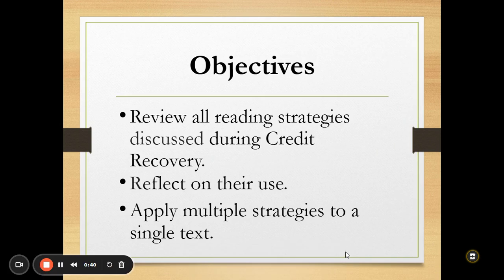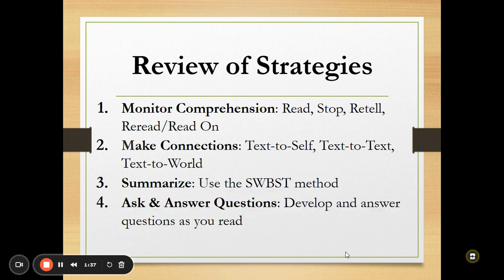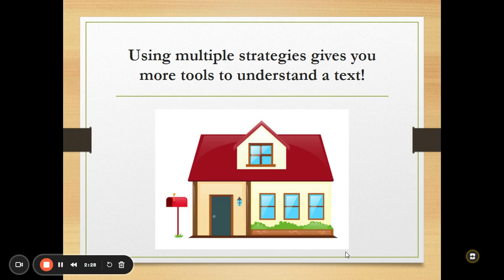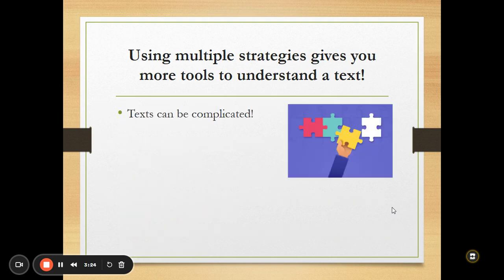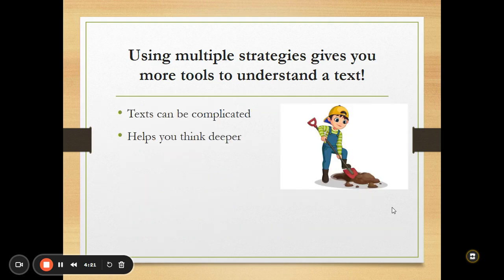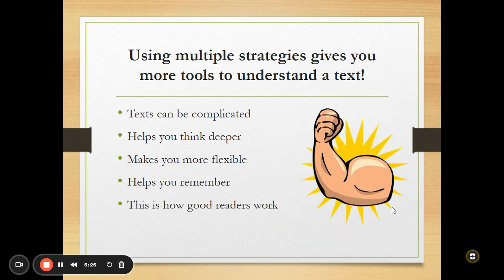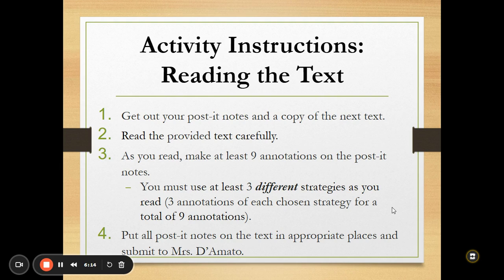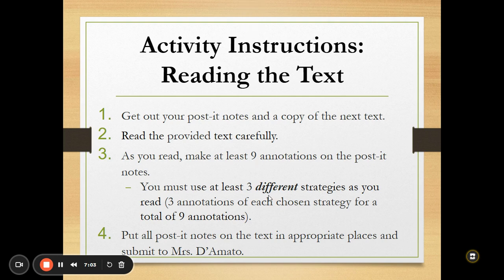Strategy 6 Combining Strategies Google Slides 5 December 2024